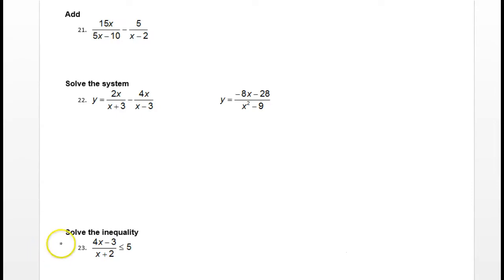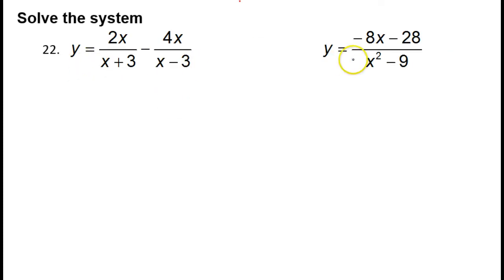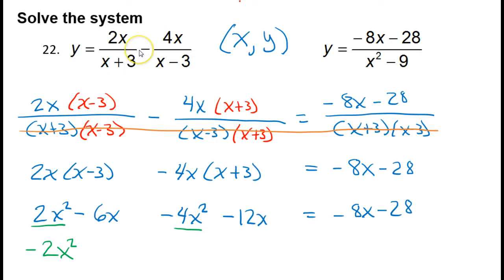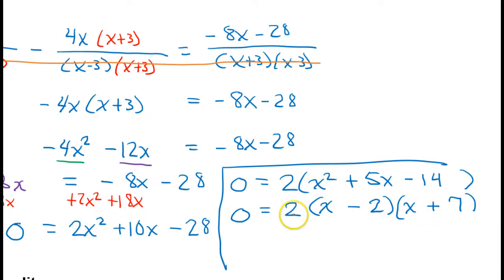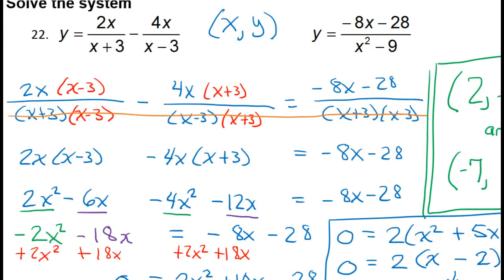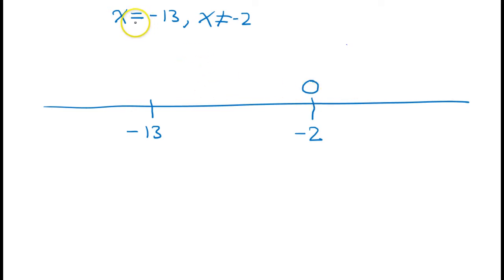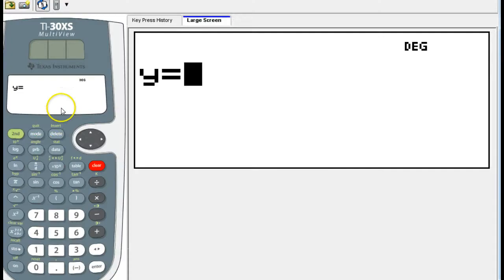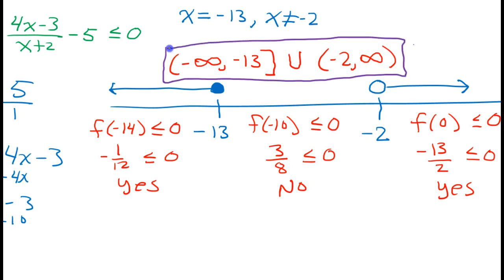Test C (25 to 27) Solving Rational Equations and Inequalities